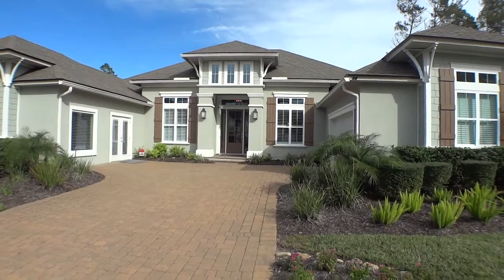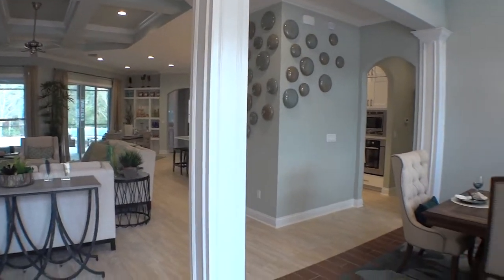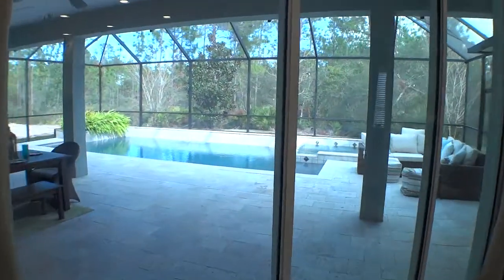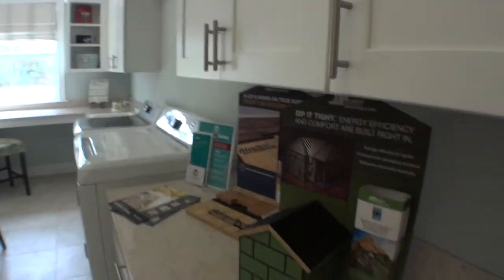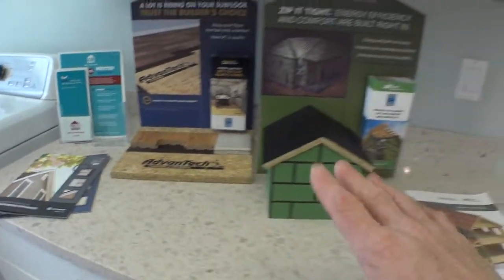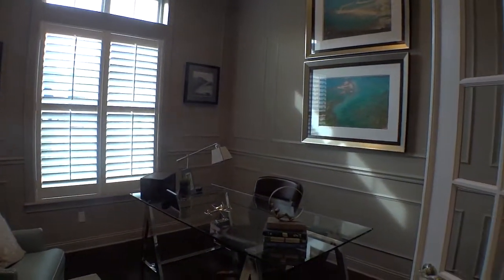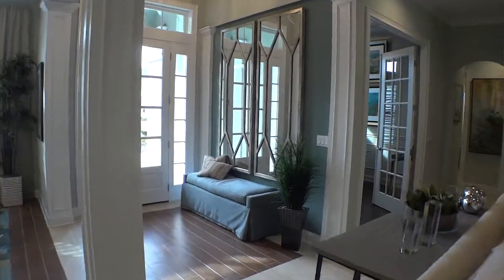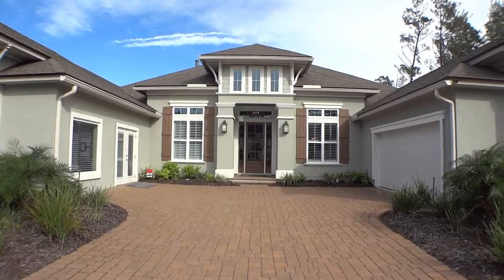The Dostie Model Center at Las Calinas St Augustine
The model is a Riverside plan with a Coastal Elevation in the Forest at Las Calinas. This home is a Dostie Home with many upgrades  and awesome attention to detail. Las Calinas is a community with no CDD and a very low HOA. Located off of US1 north in the northern part of St Johns County. Las Calinas is a well established community with amenities that include a pool, gathering center and ball fields; as well as easy access to I95.